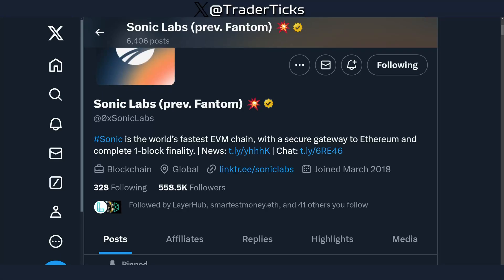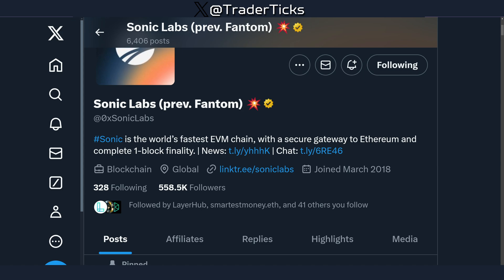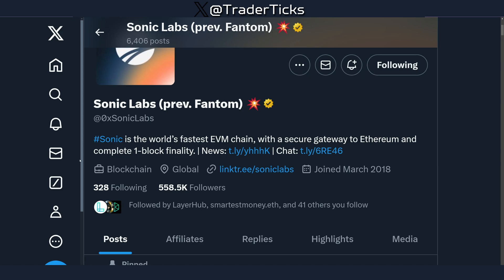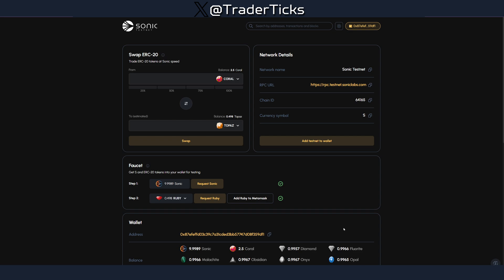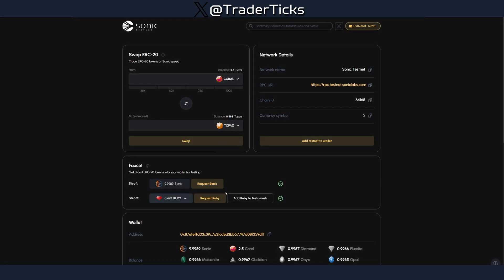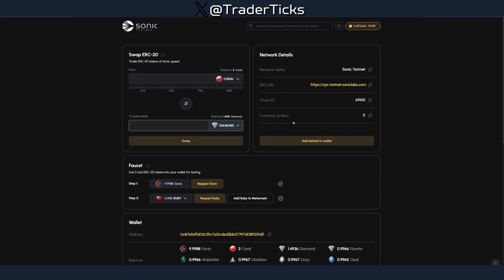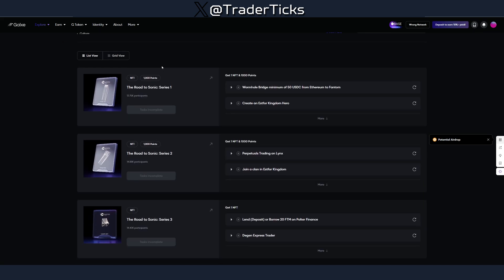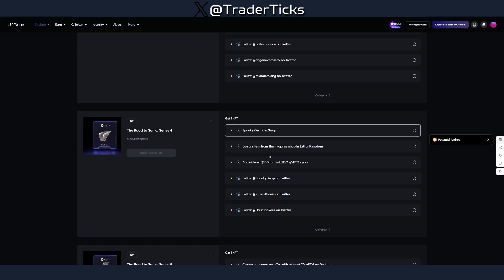Sonic Labs Airdrop Guide - How to get the $S token airdrop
Sonic Labs Airdrop is coming soon - Learn how you can qualify for the sonic labs $S token Airdrop

Sonic Labs Airdrop Guide:

Step 0)
Install rabby wallet and integrate your metamask so you can use the rabby wallet interface as Sonic Labs recommend.

The most important now is to register for the airdrop:

You need ref code: " 76wijf " you can use mine if you want

- Connect wallet
- Add Sonic Testnet
- Use faucet to get Sonic tokens and any of the gem-tokens
- Swap tokens using the swap feature
- Do swaps everyday till end of the testnet
- Hold all gem-tokens in your wallet
- You can transfer tokens between your other wallets for additional unique test net transactions whin the sonic labs network

Do all Galxe quests and mint the NFT's
This step is time sensitive, therefore you may want to do it right away if you plan on doing it

Step 3) Play mini arcade games to earn Sonic Airdro Points
- connect wallet
- use faucet every 10 min for $S tokens and every 8 hours to get 420 $TOKENS
- Use the $TOKENS to play the mini arcade games
- Once they add more gams play them as well